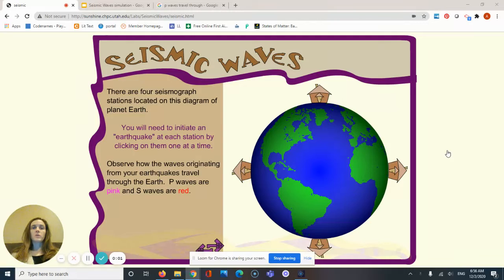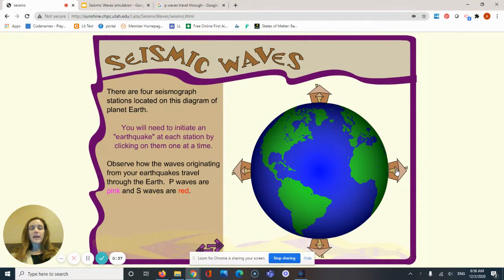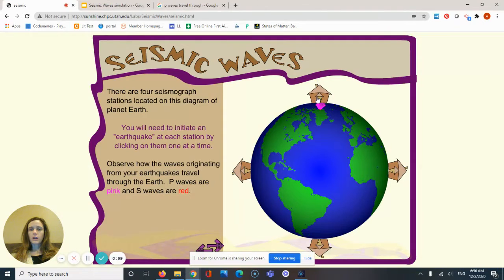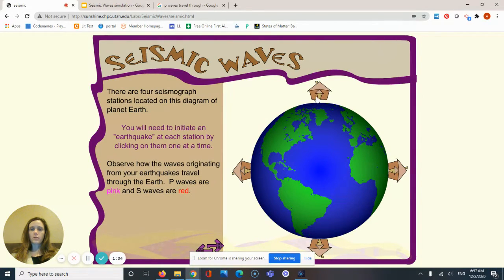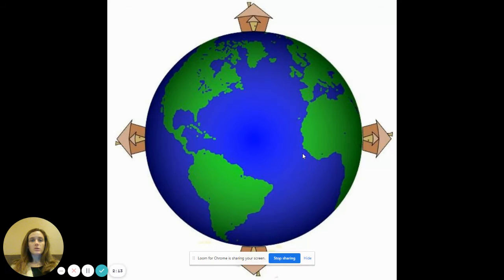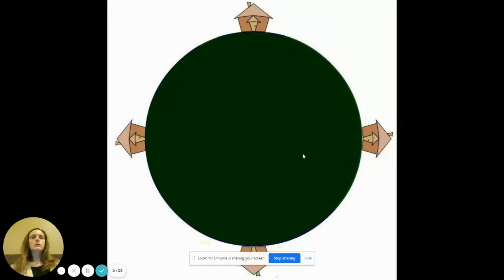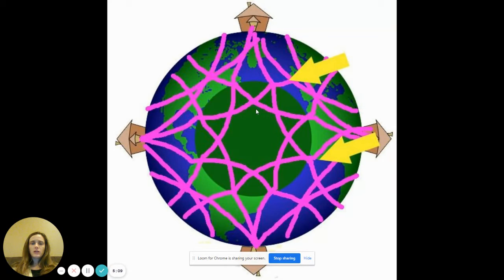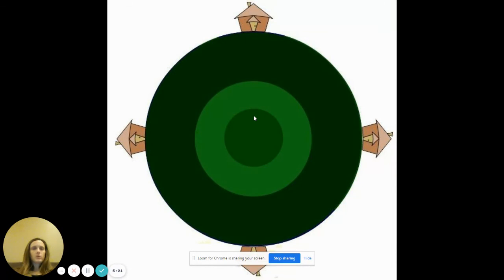seismic waves explanation